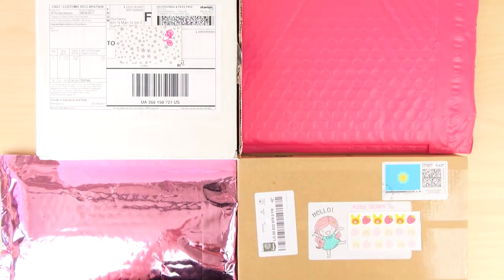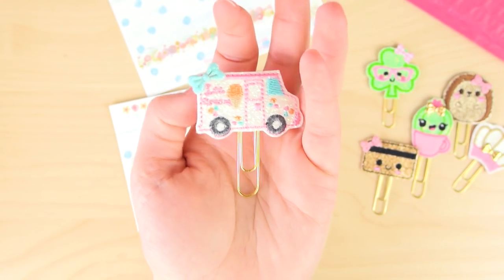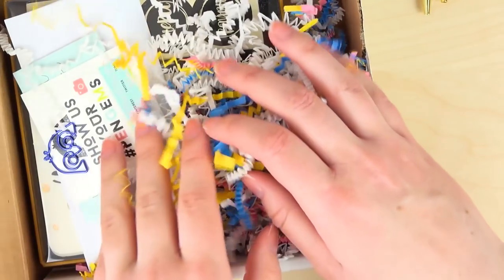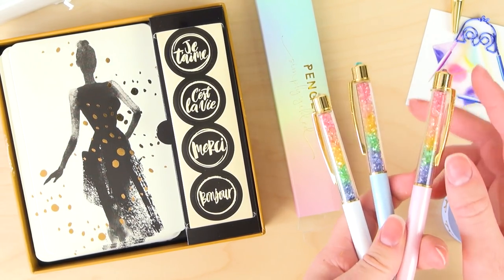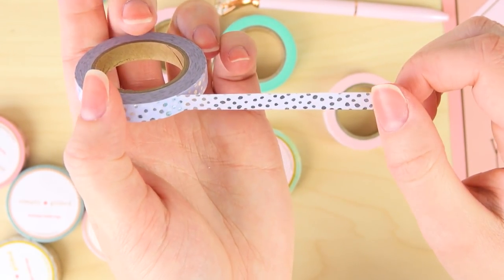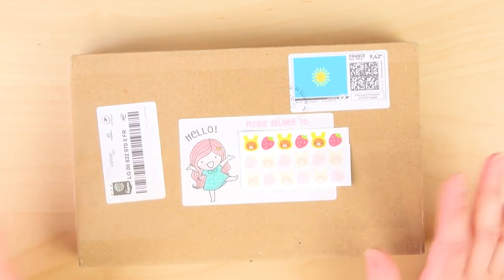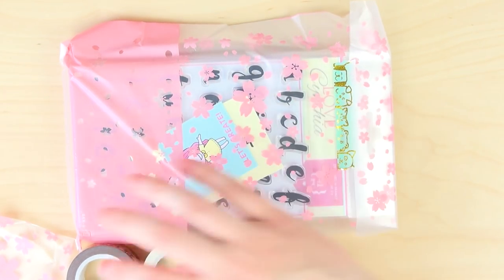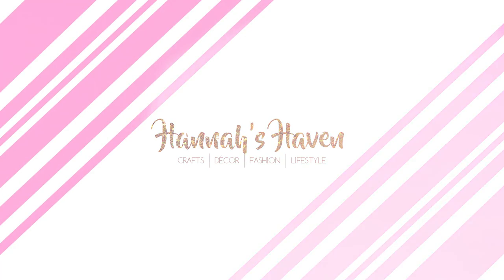Planner Collective Haul! (Washi, Pens, Stamps, Paper clips)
I got new planner/crafting accessories from some of my favorite shops! I'm so in love with everything!